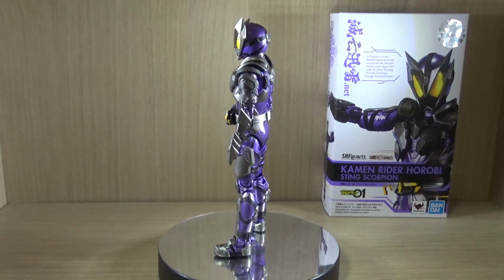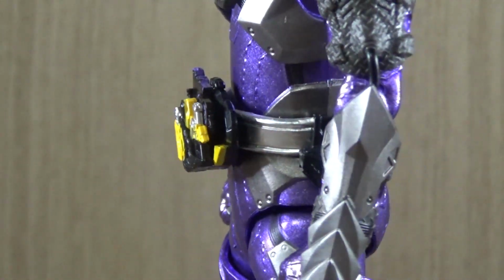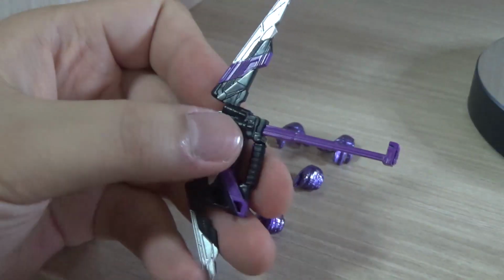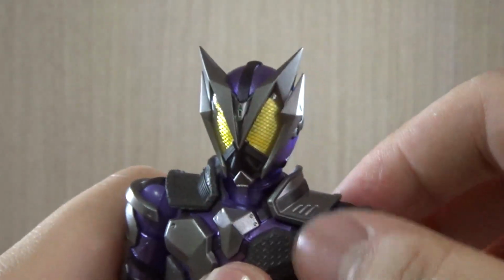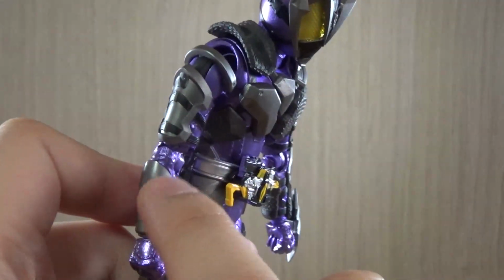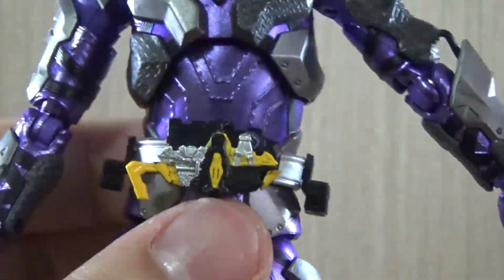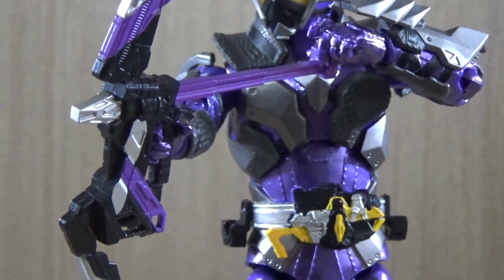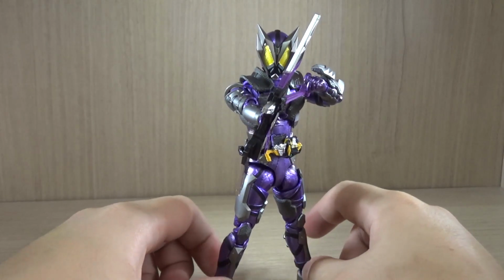P-Bandai Exclusive SHF Kamen Rider Horobi Review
Review of the P-Bandai Exclusive SHF Kamen Rider Horobi from Kamen Rider Zero-One. Excellent sculpting on the overall design, armor and belt. Personally I still find it strange that they have a progrise key slot on the weapons and holster on the belt but never really give a closed up progrise key. But other than that as expected from a recent SHF figure it has amazing articulation and so much fun to pose around.